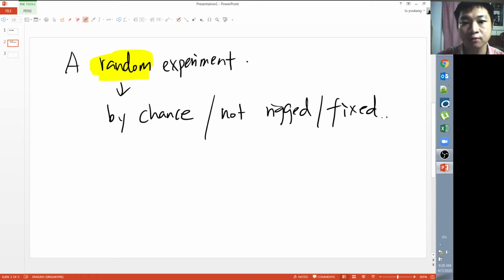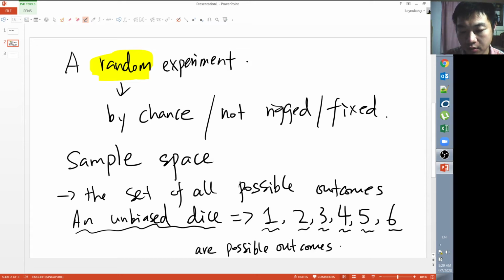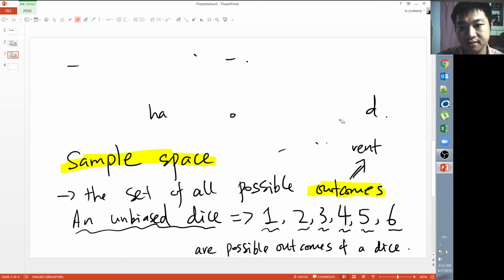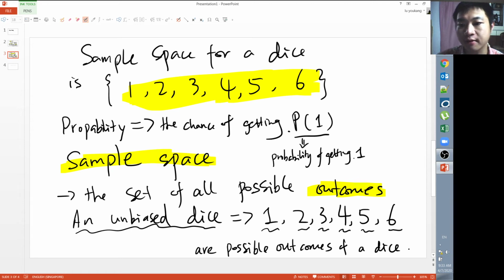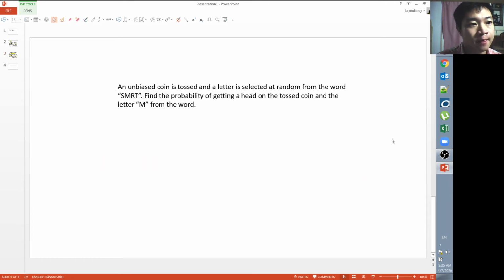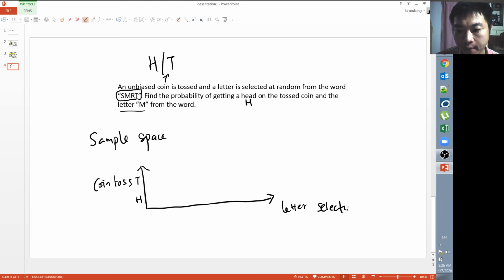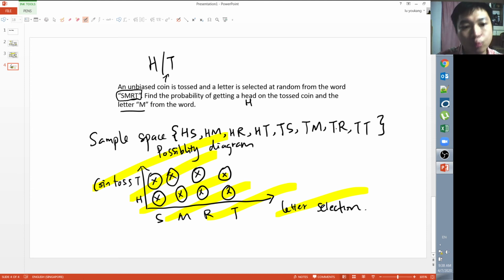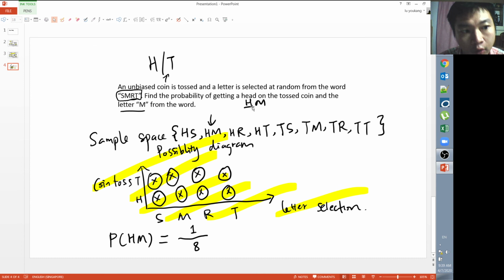Chapter 13 Probability Part 1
- a single event
- a combined event